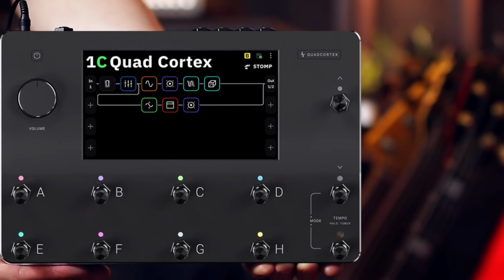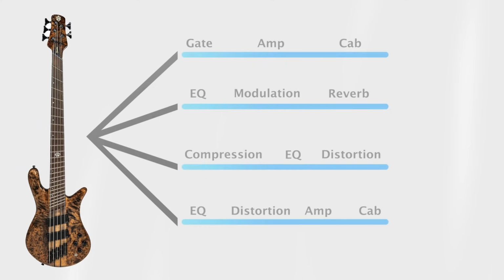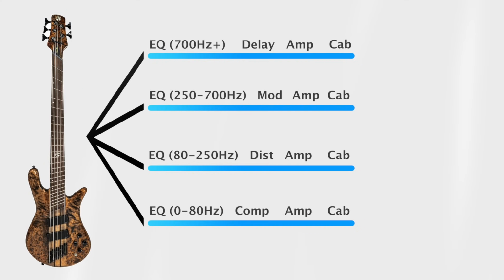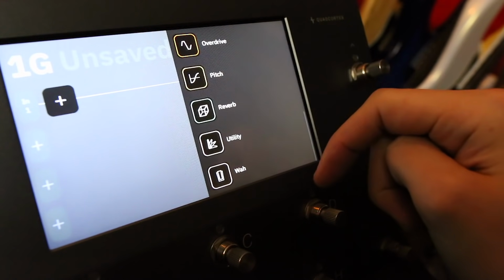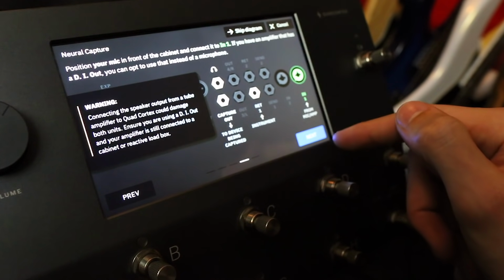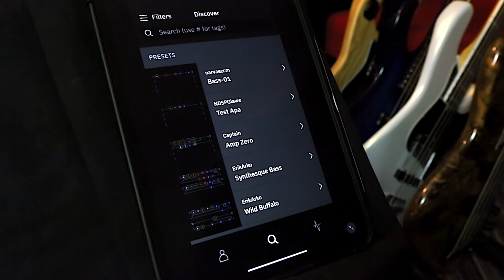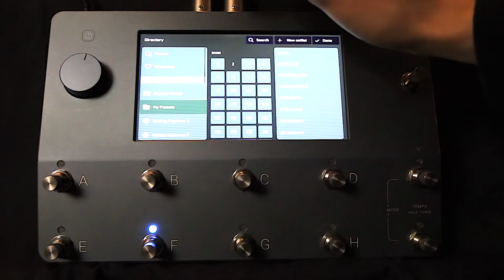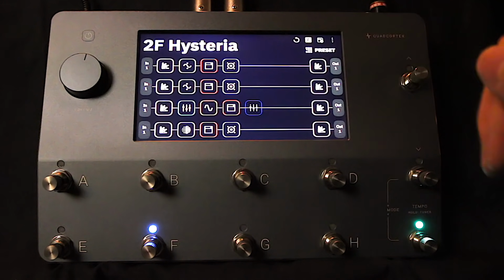Neural DSP - QUAD CORTEX // BASS Demo by Nate Navarro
Running a few basses through the most powerful floor modeler on the planet, and testing out some of its amazing features. Check it out at:

Signal chain: Spector NS Dimension 5, Fender American Ultra Jazz Bass, PRS Kingfisher Bass, Harley Benton Enhanced MJ-4MN; Neural DSP Quad Cortex.

— NEXT STEPS —

Ask Alexa or Ok Google to play music by Nathan Navarro.

2. Download Tabs, Backing Tracks, and Guitar Pro files for all of my

4. Donations are very much appreciated and really do make a difference. Whenever a donation is made, I receive an email instantly and it encourages me to keep making killer music. :)

— ABOUT ME! —

Hi, my name is Nate Navarro and I want to share my love for all things bass with you. I review gear, perform as a recording and touring bassist, and write original music. Every now and then I'll throw in a cover song or a lesson. :)